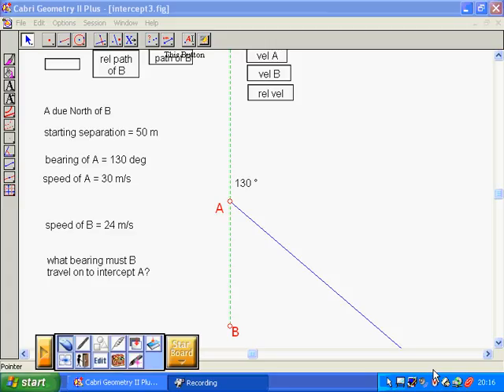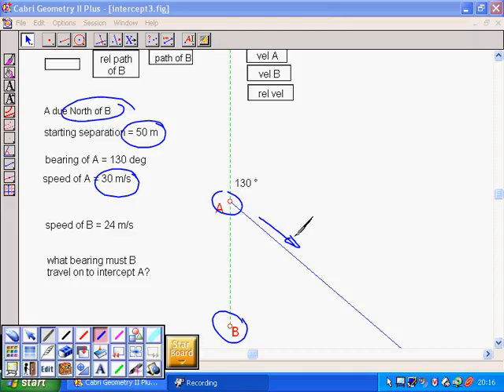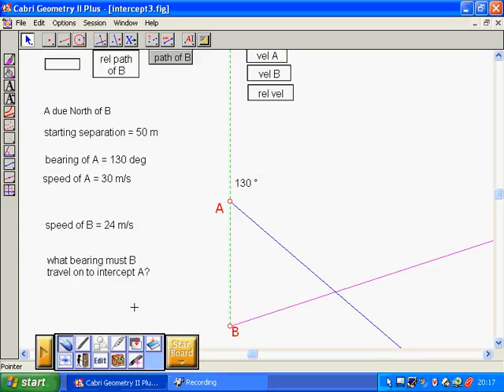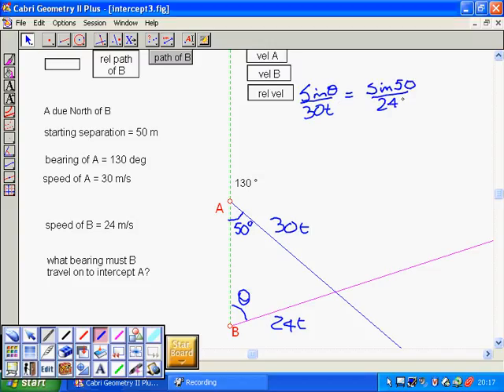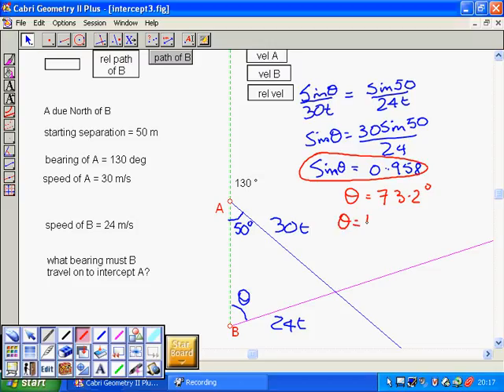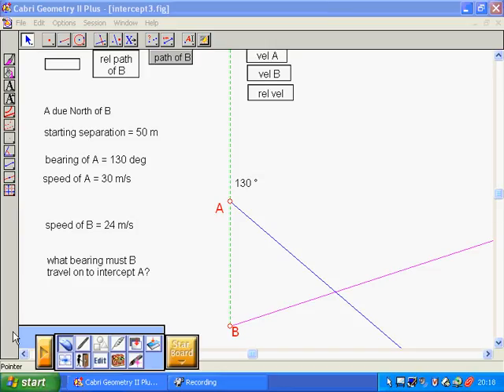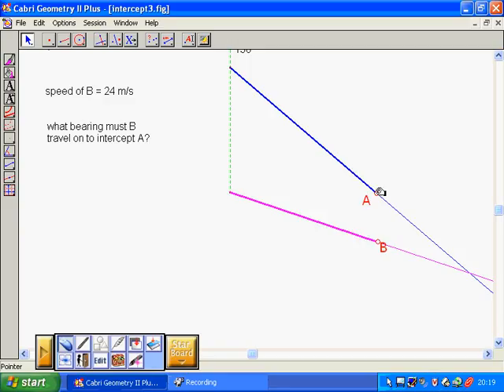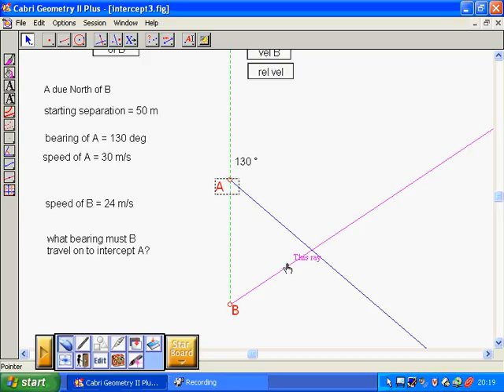mechanics clip 2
second clip from relative velocity sequence draft